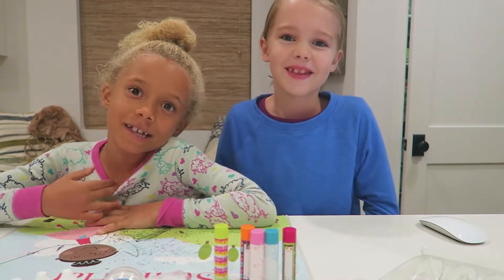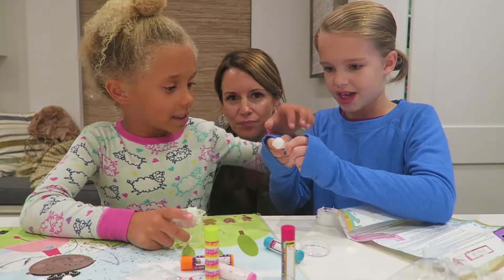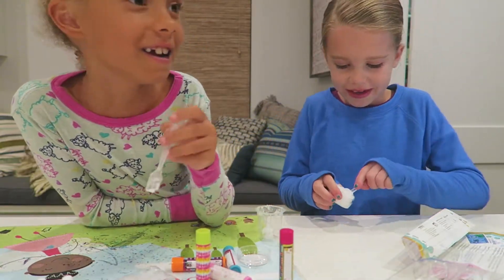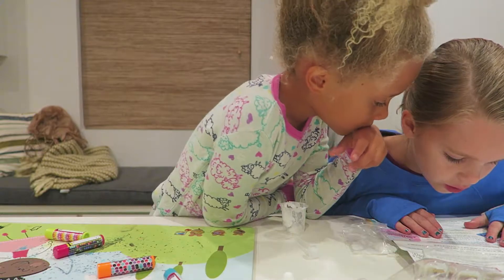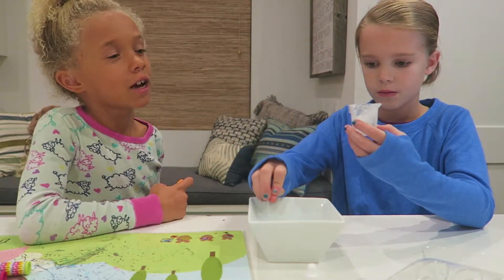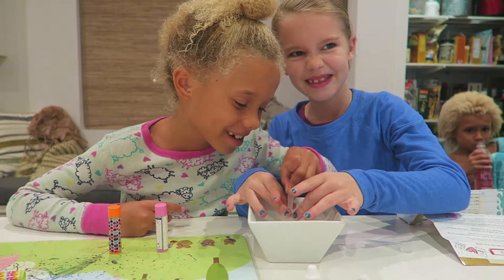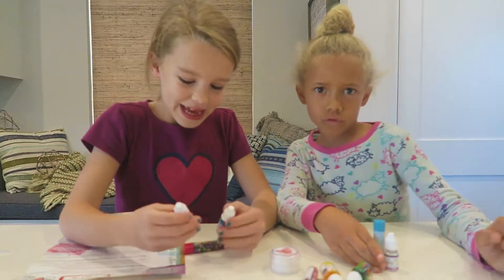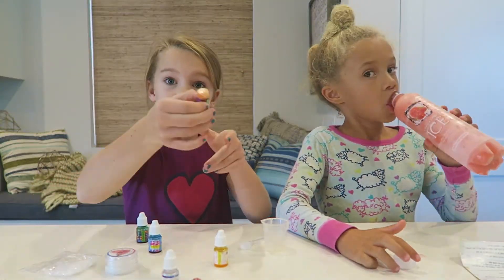PROJECT MC2 - LIP BALM PROJECT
Stella and Carly are cousins and best friends!!! They both love science experiments and this one was tons of fun. Making Lip Balm is easy and you can do it too!